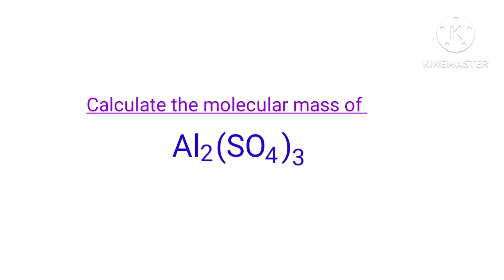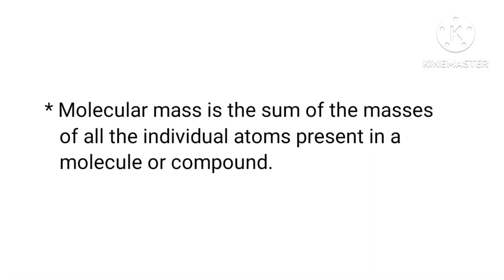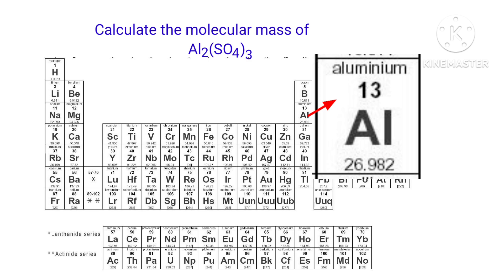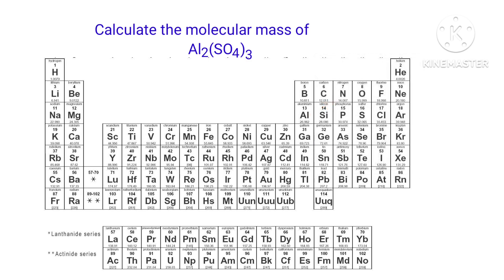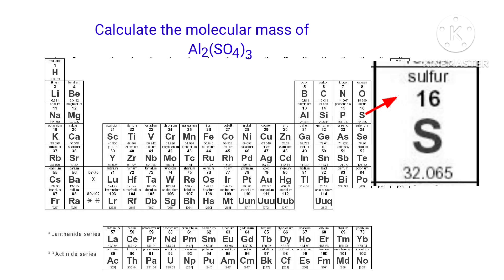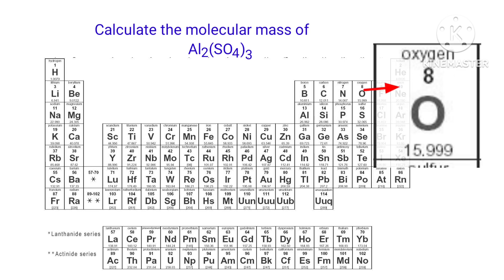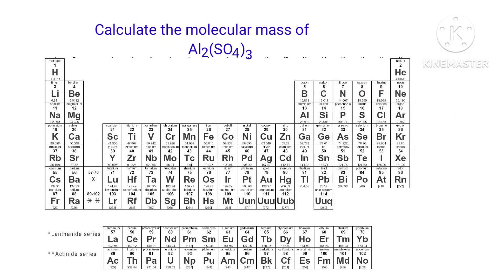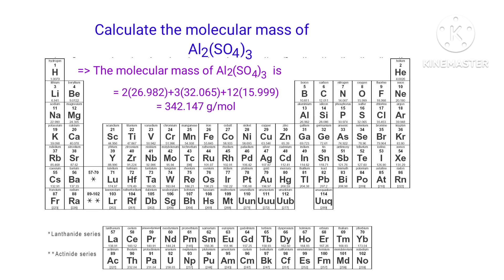Al2(SO4)3 Molecular mass. mass number for Aluminum Sulfate. molar mass of al2(so4)3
Find the mass number for al2(so4)3
What is the Molecular weight of Al2(SO4)3
Aluminum Sulfate mass number
Atomic mass of each atom in Al2(SO4)3